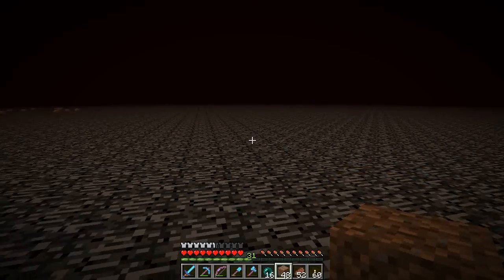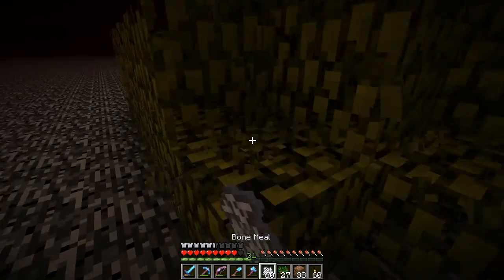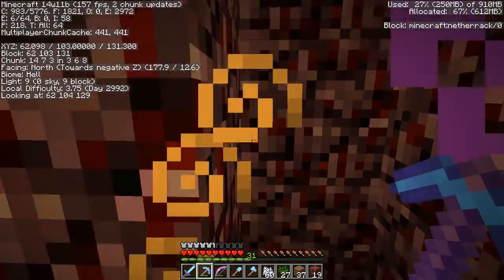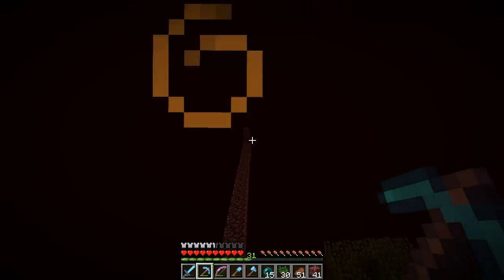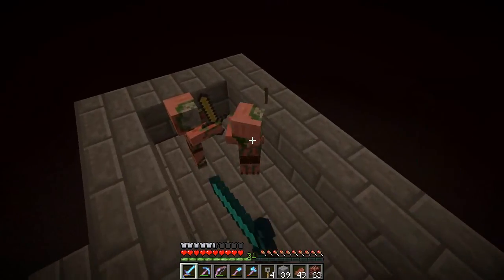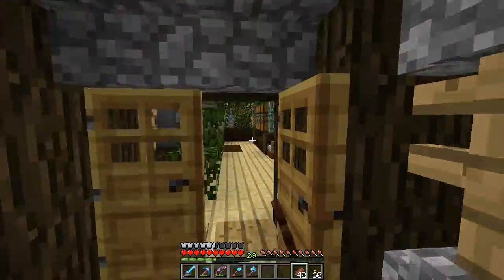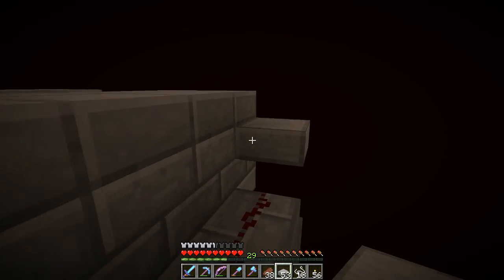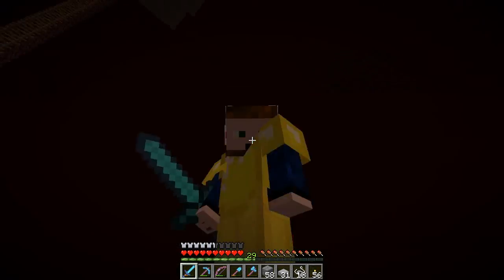Minecraft: Zombie Pigman Gold Farm :: FarSide Minecraft SMP :: S2E22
We are beginning our automated farms that I want to build and we being with building the gold farm!